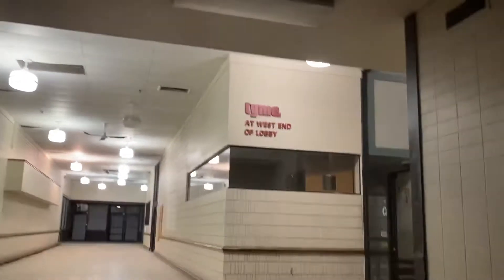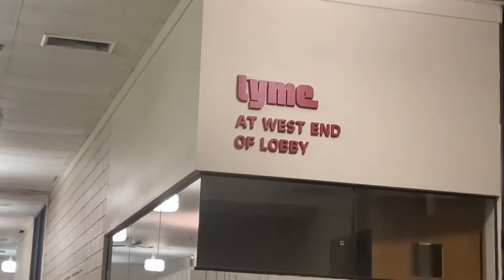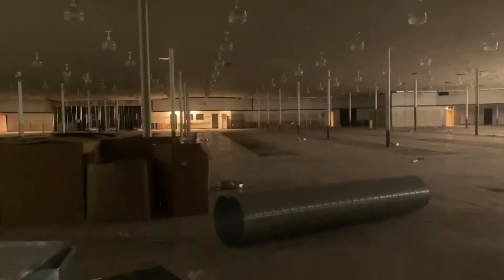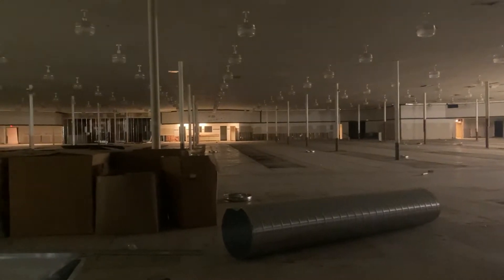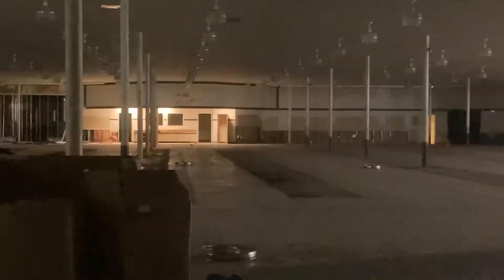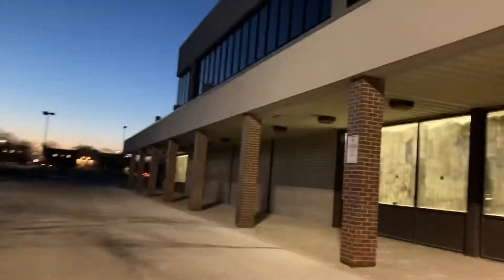Abandoned ??? Greendale WI￼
If anyone knows what this was say it in the comments.